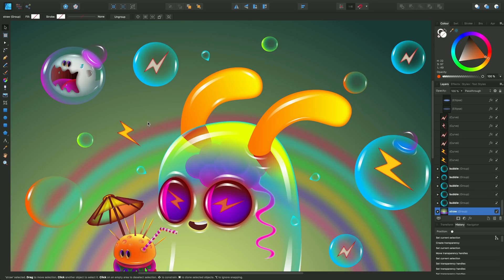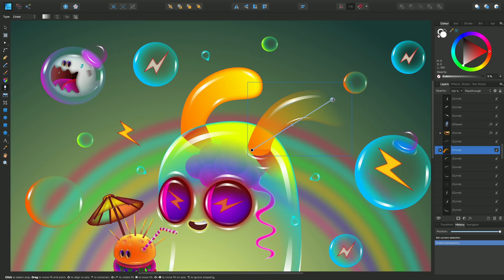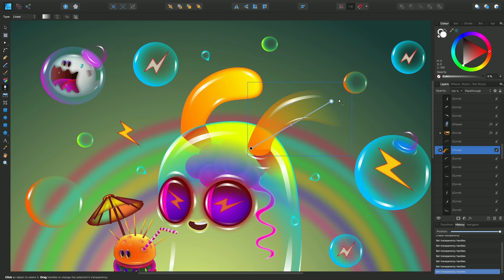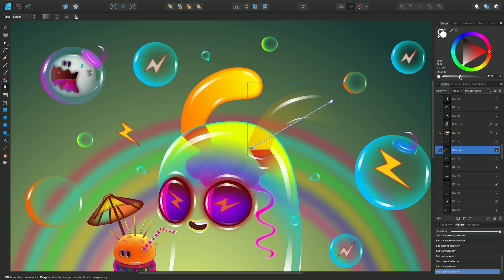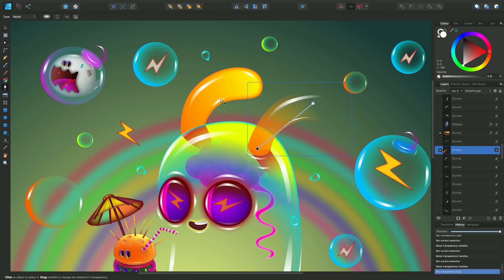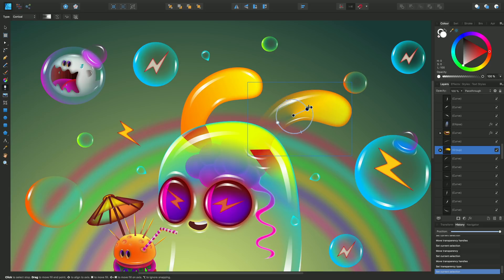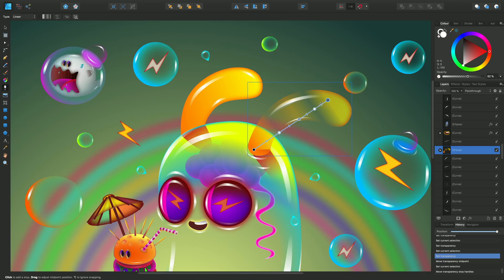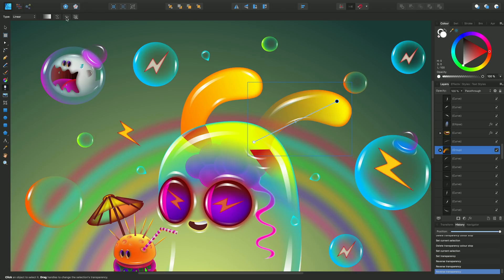Affinity Designer - Transparency tool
Create transparency gradients across objects, including linear, radial, elliptical, and more.

Rainbow Rabbit by Jon Ball.